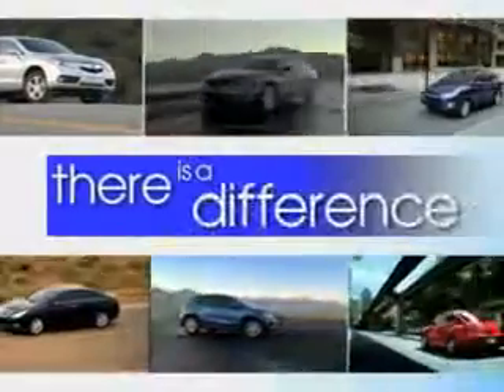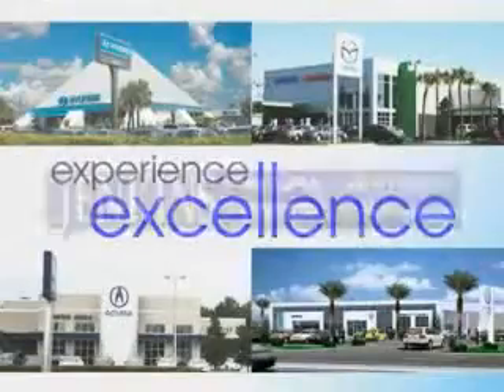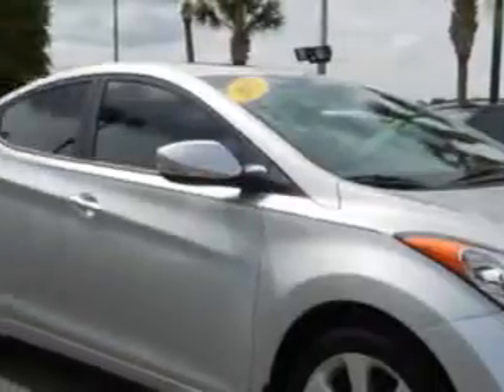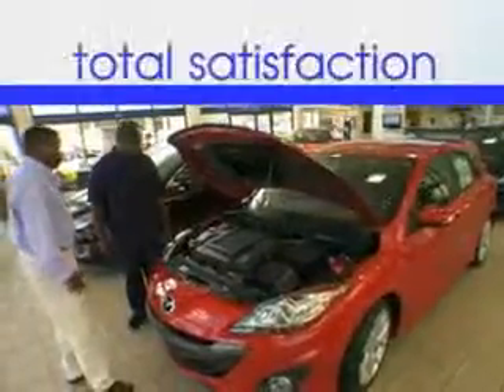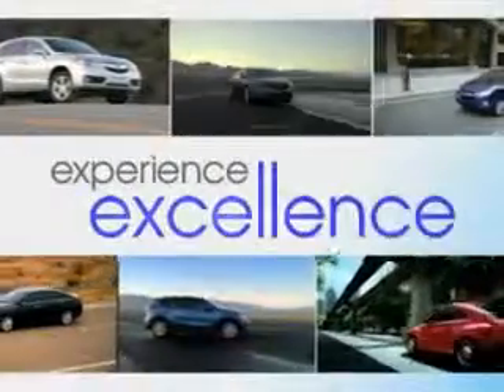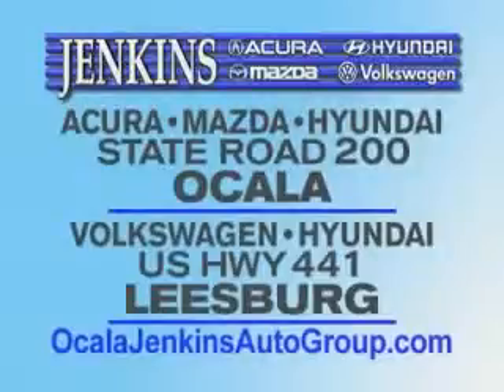2013 Hyundai Elantra Jenkins Hyundai Of Leesburg Leesburg, FL 34788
Hyundai Elantra Imagine driving this Shimmering Air Silver Hyundai Elantra 4 Dr Sedan, equipped with a 4 Cylinder engine and an automatic transmission. Enjoy an exceptional 38 miles to the gallon on this great car with features like Homelink System, Keyless Entry, Passenger's Front Airbag, Driver Side Air Bag, Leather Upholstery, Power Sunroof, Power Driver's Seat, 12 Volt Power Source, Heated Seat, Anti-Lock Braking System, Alloy Wheels, Satellite Radio, Back Up Camera, Navigation System, Bluetooth System, and much more. Enjoy the drive and have peace of mind in this Hyundai Elantra. See us at Jenkins Hyundai Of Leesburg today!
MILES:  6,686
VIN:KMHDH4AE5DU730380

9145 US Hwy 441
Leesburg, Florida 34788